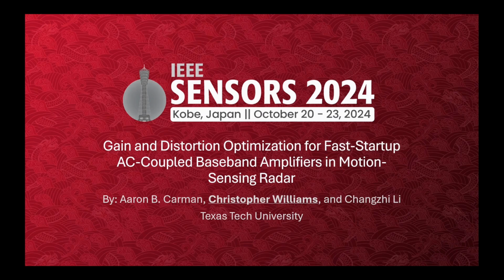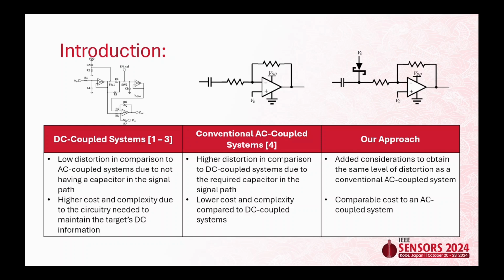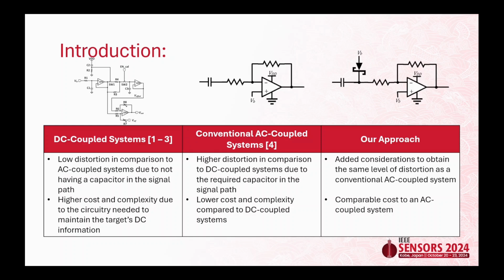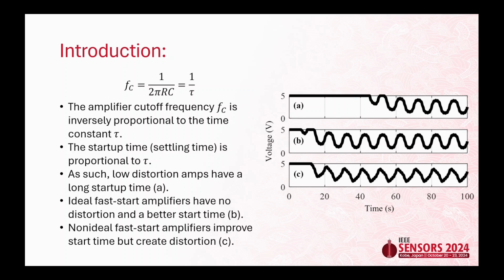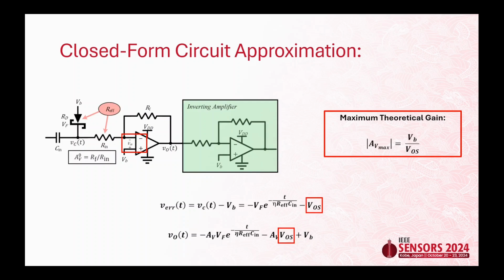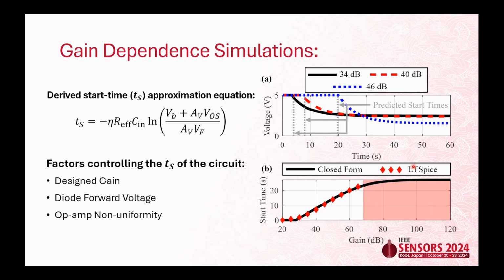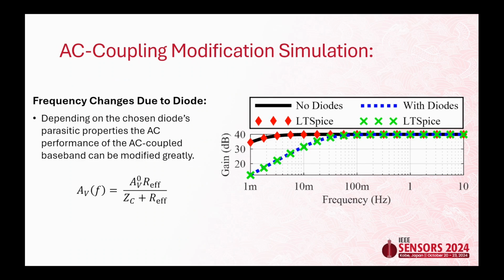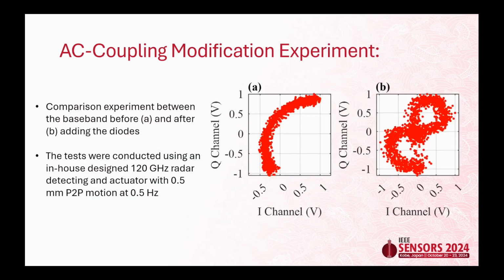Gain and Distortion Optimization for Fast-Startup AC-Coupled Baseband Amplifiers in Motion-Sensing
Title: Gain and Distortion Optimization for Fast-Startup AC-Coupled Baseband Amplifiers in Motion-Sensing Radar
Author: Aaron Carman, Christopher Williams, Changzhi Li

Abstract: